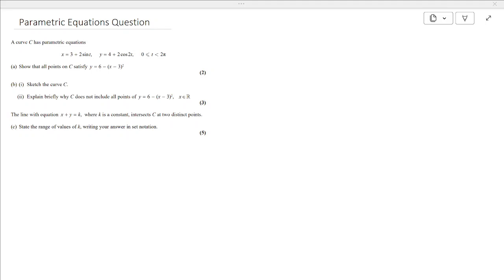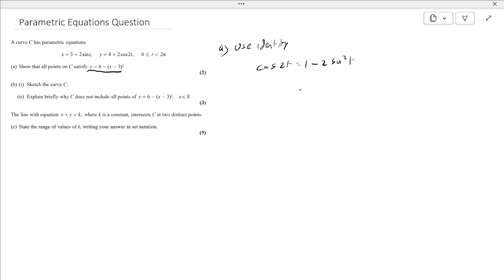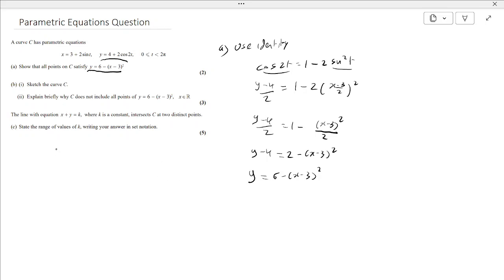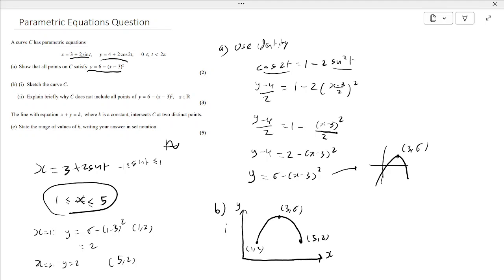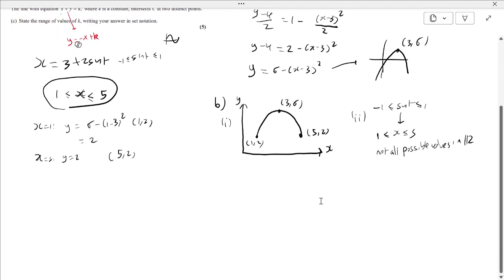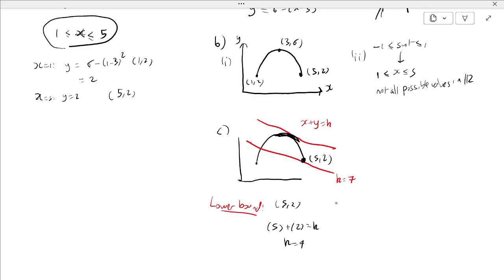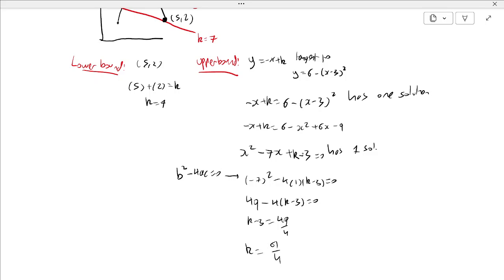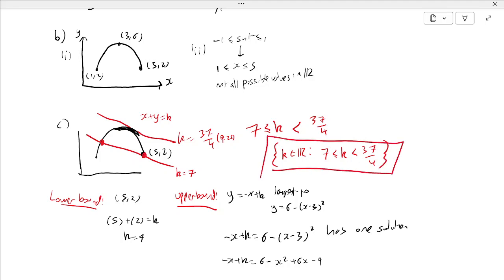A-level Pure Paper 1 Edexcel 2018 Q14 - Parametric Equations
In this video we go through a problem from an Edexcel A-level maths past paper. We are required to find the values of k for which a straight line intersects our curve C at two distinct points.